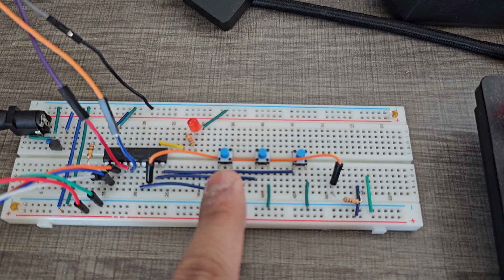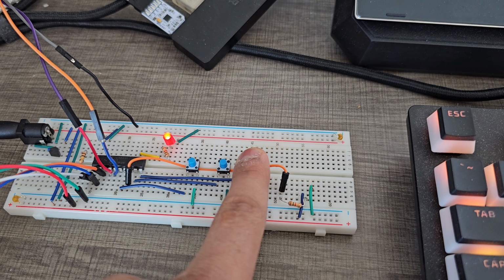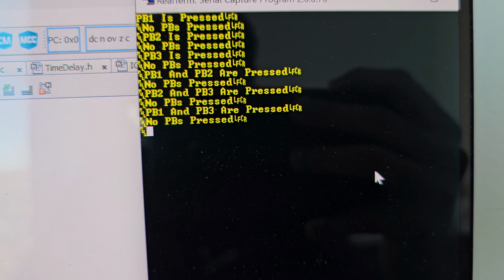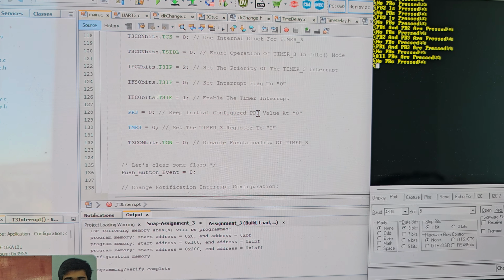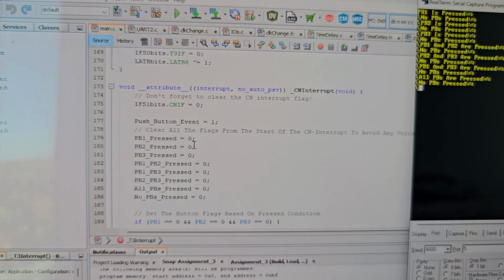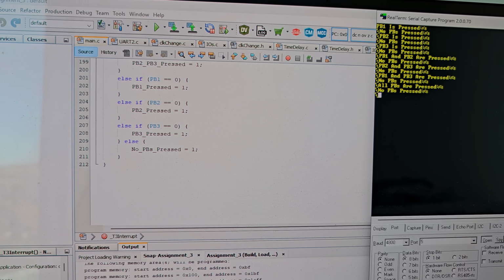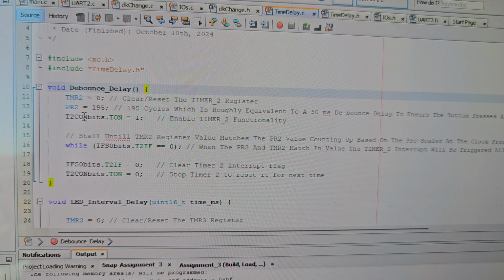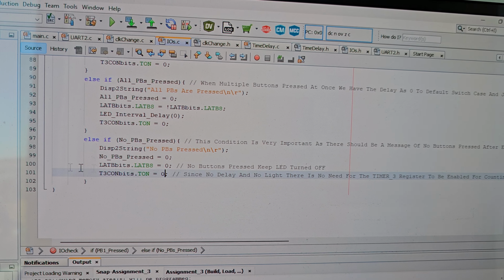ENSF 460 Driver Project 3 Demo Video Presentation Fall 2024